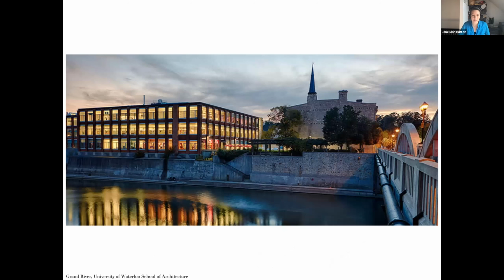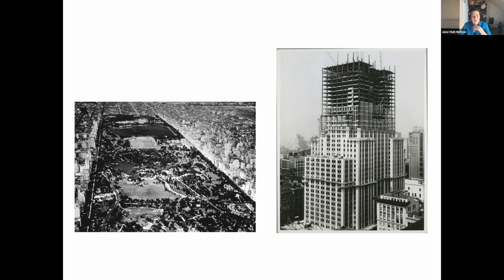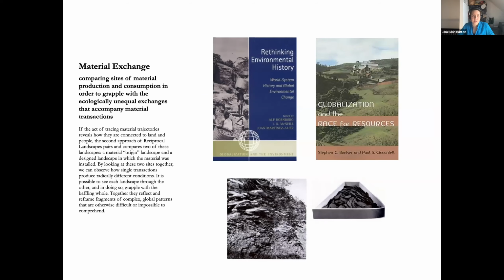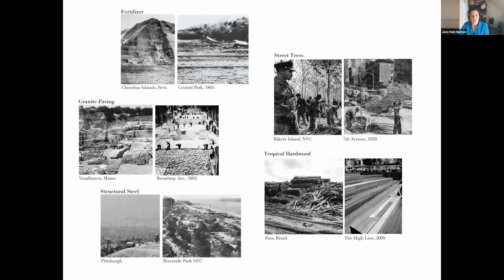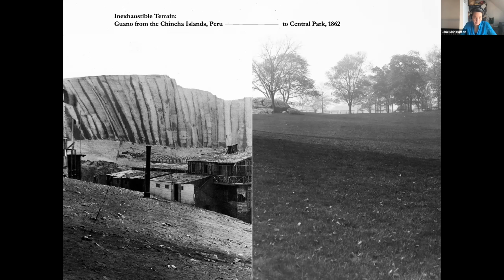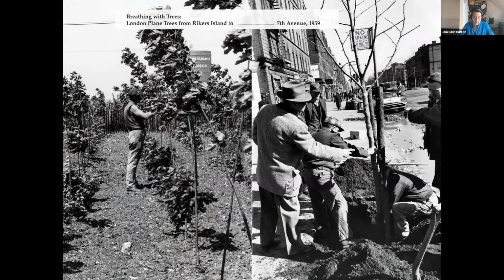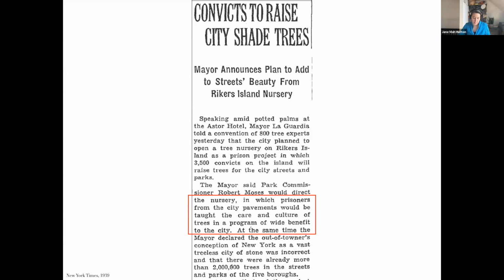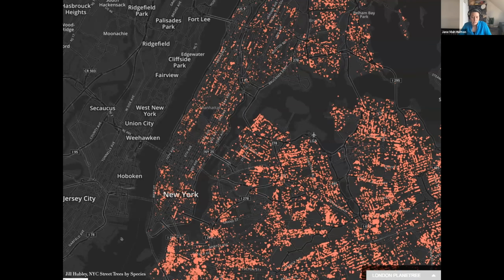Emerging Spatial Exchanges PhD Symposium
Keynote Presentation
Jane Mah Hutton (University of Waterloo)

Reciprocal Landscapes: Stories of Material Movements

How are the far-away, invisible landscapes where materials come from related to the highly visible, urban landscapes where those same materials are installed? Reciprocal Landscapes: Stories of Material Movements traces five everyday landscape construction materials–fertilizer, stone, steel, trees, and wood–from seminal public landscapes in New York City, back to where they came from. Bringing two separate landscapes–the material’s source and the urban site where the material ended up–together, the book explores themes of unequal ecological exchange, labour, and material flows. Mah Hutton will focus this talk on research experiences and questions.

Jane Mah Hutton is a landscape architect, teaching at the University of Waterloo School of Architecture. Her research focuses on the expanded relationships of the act of building – from material flows to labour movements. Recent publications include Reciprocal Landscapes: Stories of Material Movements, Landscript 5: Material Culture, and Wood Urbanism: From the Molecular to the Territorial, co-edited with Daniel Ibanez and Kiel Moe.

Image credit: (L) Detail, Sands Quarry in Vinalhaven, Maine, 1907 (Photograph by T.N.Dale, U.S. Geological Survey Bulletin 313: 1907. U.S.Geological Survey Department of the Interior/USGS); (R) Detail, paving, and construction of cable car line on Broadway, 1891 (Photograph by C.C.Langill and William Gray, Photography Collection, Miriam and Ira D. Wallach Division of Art, Prints and Photographs, The New York Public Library, Astor, Lenox and Tilden Foundations), image composed by author.